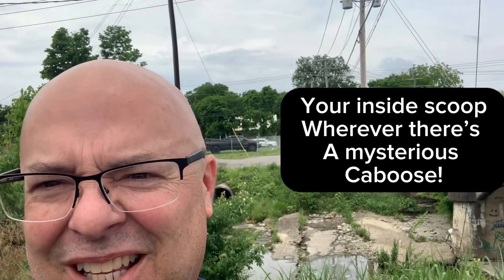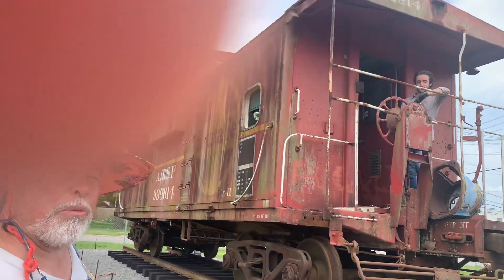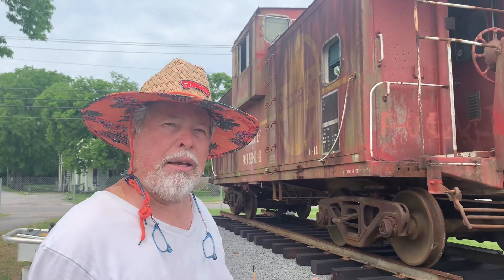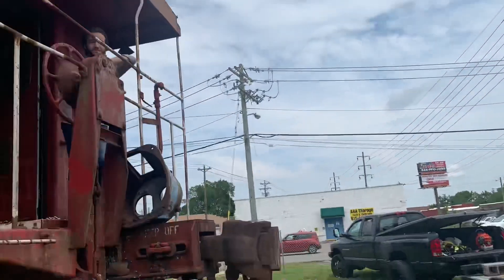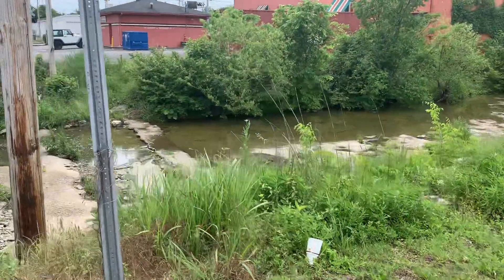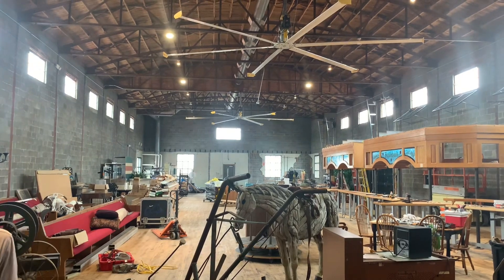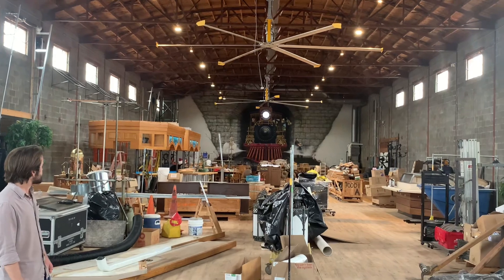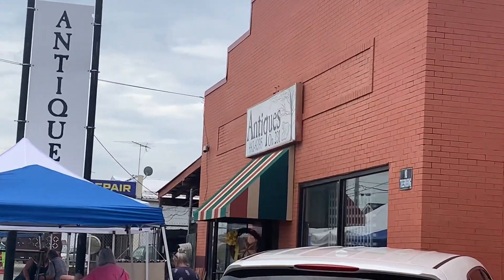What’s up with the caboose on Maple St???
Big things are coming to Lebanon, TENN‼️ And what does the caboose on the corner of South Maple St have to do with them?